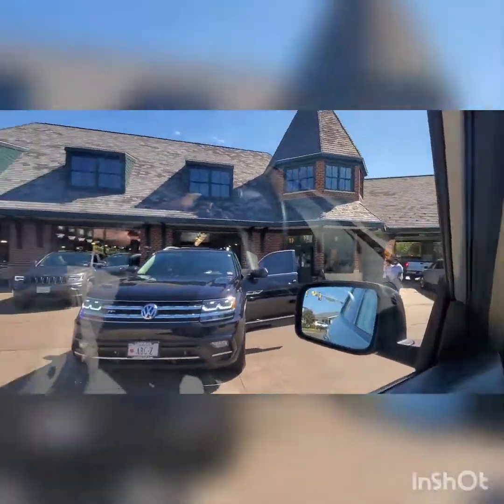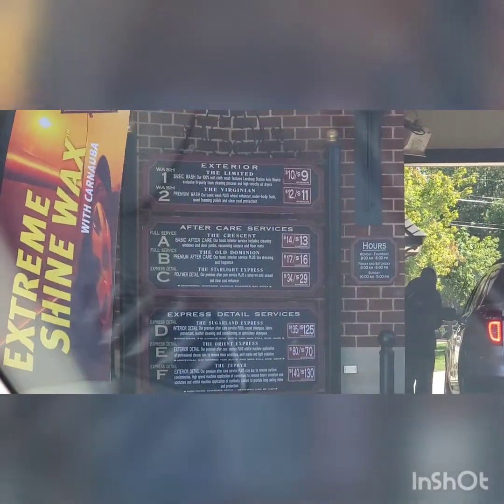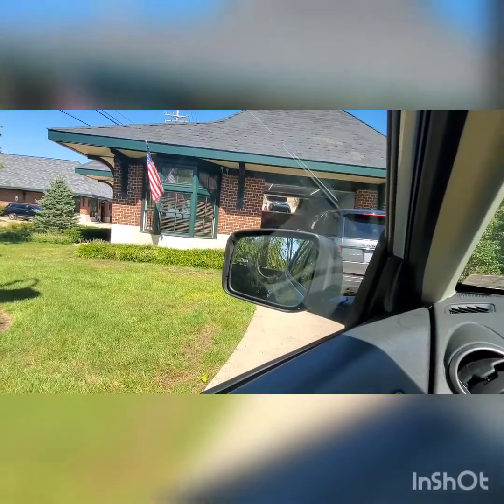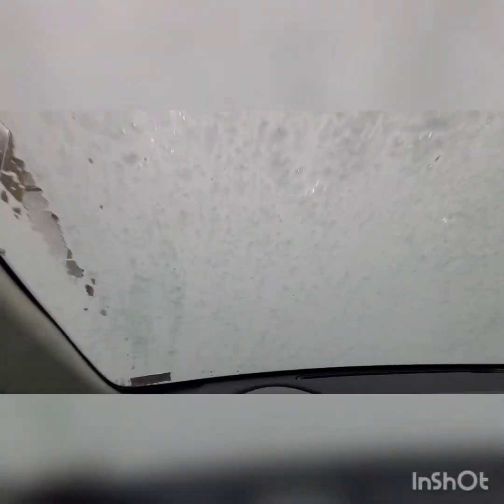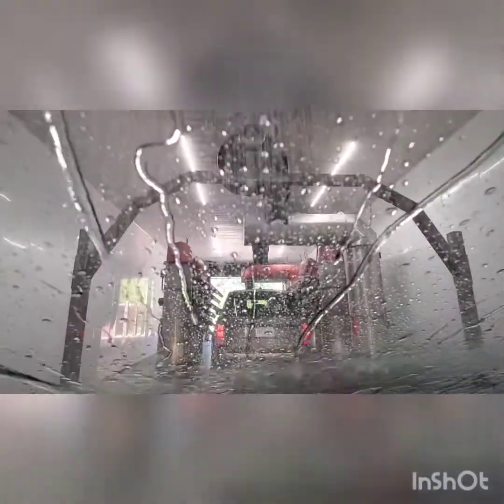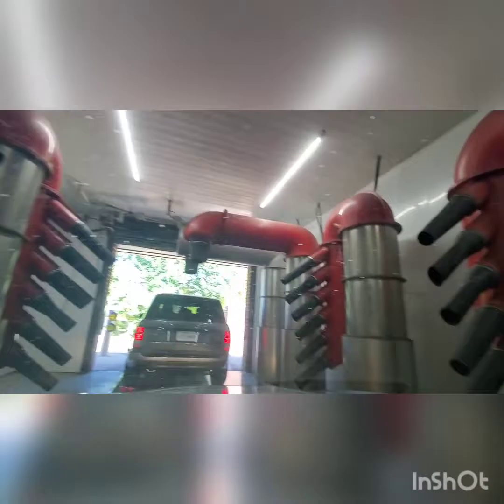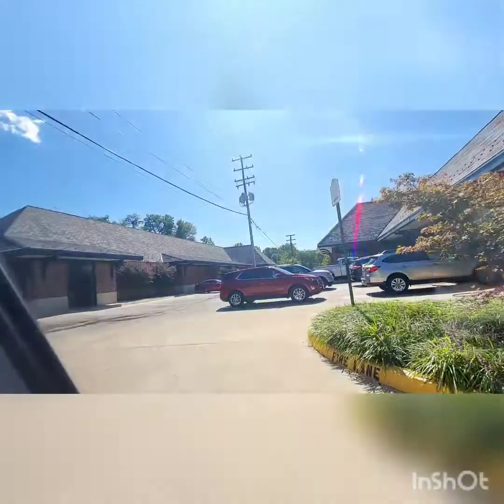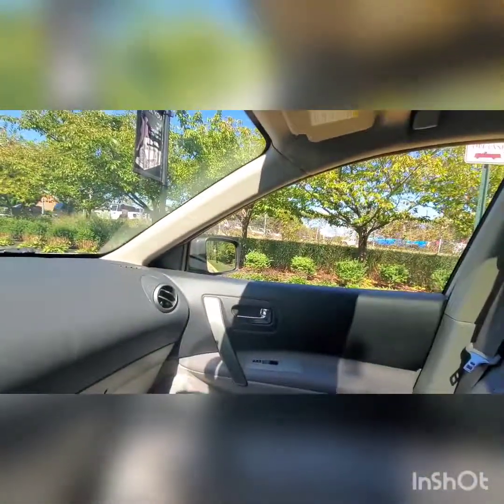Leesburg Station Auto Wash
Here we have an AVW tunnel at the Leesburg Station Auto Wash. This wash also features the Aerodry dryers, and a recently installed Sonny's dryer with the new Single-V nozzle! A very nice tunnel!